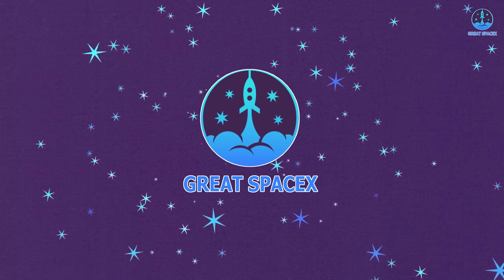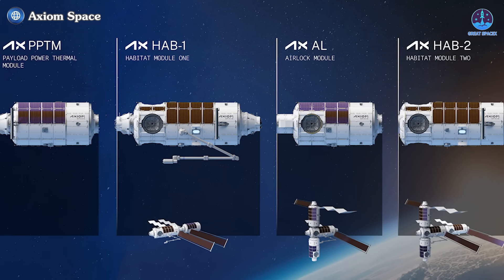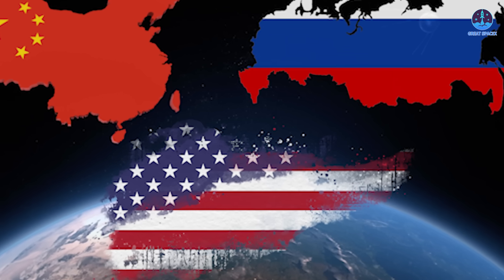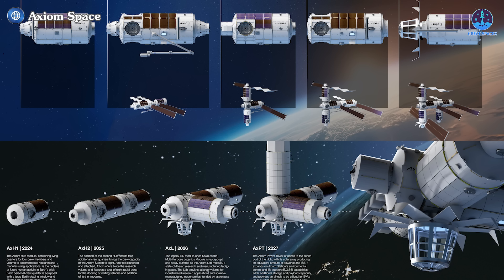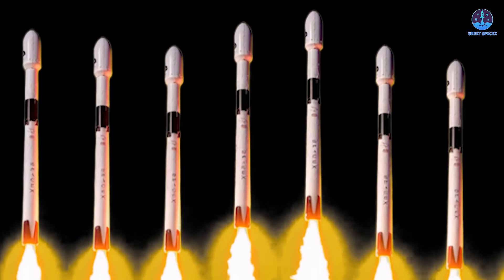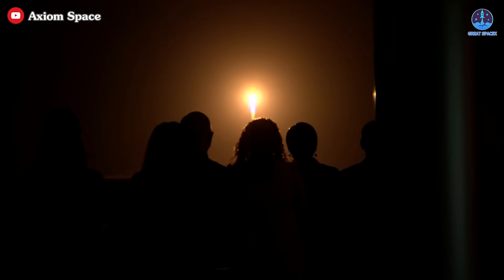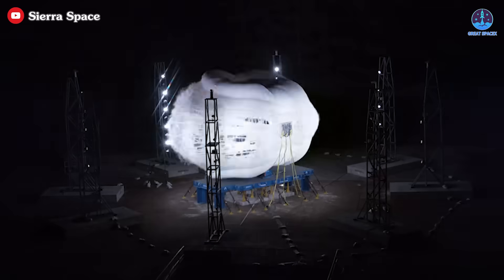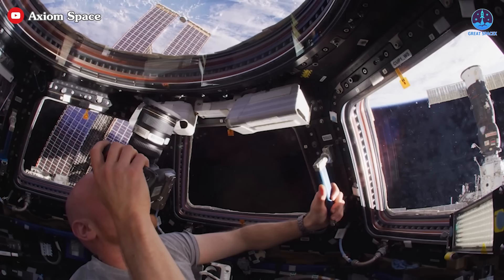Unexpected! NASA is getting a new Space Station SOONER than expected...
Amazing news, everyone!
As the operational timeline of the ISS nears its end, concerns about having a timely replacement are growing. But I’m here to tell you that we can breathe a sigh of relief—a commercial space station, Axiom, has just received an exciting update suggesting it may be ready to operate sooner than expected.
What changes have just been made to the Axiom space station? How significant is its role in the future of space exploration?
Let’s dive in and find out on today’s episode of Great SpaceX!
2030 was set as the year the ISS will retire. Replacing this space station is extremely important because it directly impacts the U.S. presence in space, especially amidst the increasing challenge posed by China’s station, Tiangong. The situation is even more urgent as Russia plans to leave the ISS two years earlier, in 2028.
Currently, several commercial stations are being planned to fill this critical gap, with the Axiom space station standing out among them. A unique aspect of the Axiom station is its construction approach: it will initially be built as an extension of the ISS, akin to raising birds in a nest. Once fully constructed, it will detach and operate independently, a transition anticipated by 2030.
However, this timeline raises a significant concern. Given Russia’s impending departure from the ISS in 2028, waiting until 2030 could disrupt the U.S. presence in space. This makes a change in plans not only necessary but urgent. So, how will it change?
The answer lies in a revised construction sequence for the Axiom space station. To understand this, let’s first review the original plan. Initially, Axiom Space intended to launch the first service module, Hab-1, as the main living and working quarters for four astronauts. This would be followed by the Hab-2 module to double the station's volume. Afterward, the Research and Manufacturing Facility (RMF) module, equipped with airlocks for extravehicular activities (EVAs) and a glass observation room, would be launched. Finally, the Power and Thermal Module (PTM) would provide power for the station, enabling it to detach and operate independently by 2030.